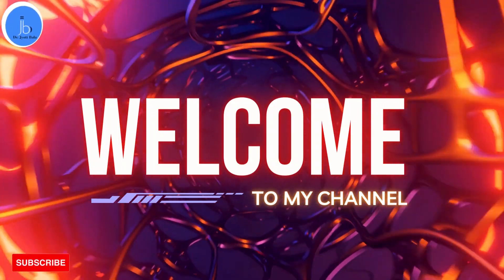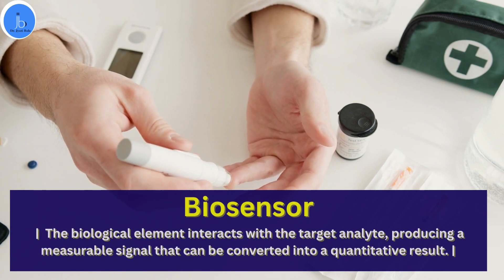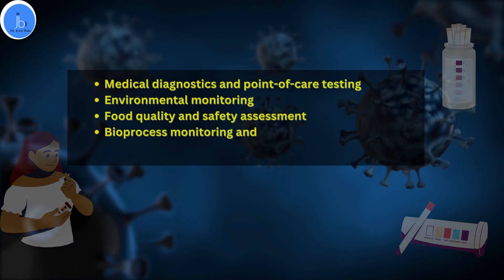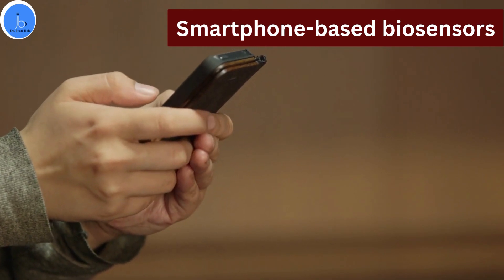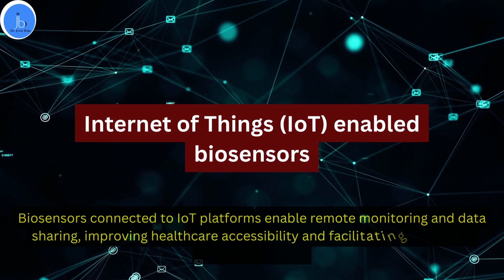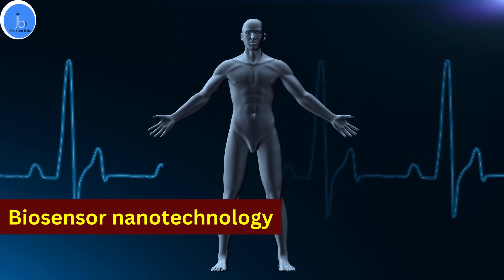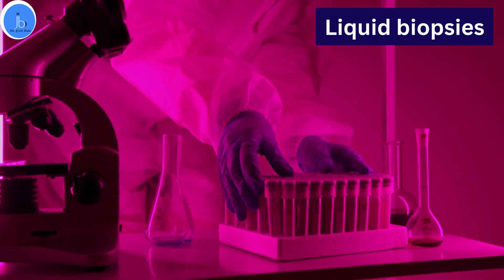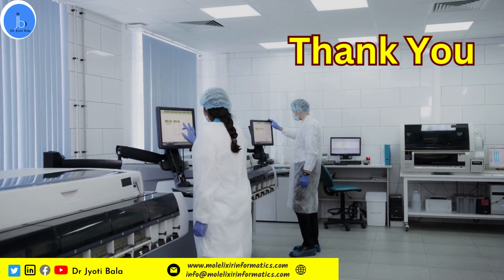Biosensors: Role of Biosensors in Cancer Diagnostics | Biosensors for Biotech & Biomedical Sector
Biosensors: Types and Application of Biosensors| Role of Biosensors in Cancer Diagnostics & Biotech|

Cancer Detection Made Easy| Explore the World of Biosensors|

Hey there, fellow knowledge seekers! 👋 Welcome back to another fascinating journey on my channel, where we dive deep into the realm of biotechnology. In this video, we'll be exploring the incredible world of biosensors and their revolutionary impact on cancer research.

🔬 Biosensors are ingenious devices that combine biological elements with cutting-edge technology to detect and quantify specific molecules, such as cancer biomarkers. They are paving the way for early cancer detection, personalized treatment, and monitoring treatment responses like never before.

Join me as we unravel the different types of biosensors, ranging from enzyme-based to nanomechanical biosensors. We'll also discover their diverse applications, including medical diagnostics, environmental monitoring, and even wearable health devices.

One of the latest trends we'll explore is the use of aptamers in biosensors. These single-stranded DNA or RNA molecules have extraordinary capabilities in binding to target molecules with precision, making them a game-changer in cancer diagnostics.

Get ready to learn about the evolving landscape of biosensor technology! We'll delve into how they are integrated with smartphones, the Internet of Things (IoT), and even printed on paper for cost-effective solutions in resource-limited settings.

In the cancer research arena, biosensors have become invaluable allies. They aid in early cancer detection, monitor treatment response, and offer non-invasive liquid biopsies. Additionally, these marvels play a significant role in cancer drug development, speeding up the quest for new therapeutic agents.

Let's embark on this thrilling journey of biosensors and their vital role in the battle against cancer. 🚀